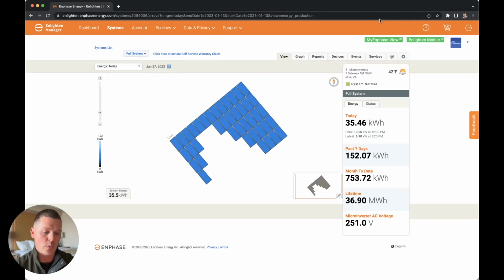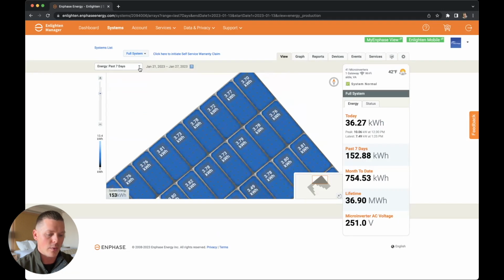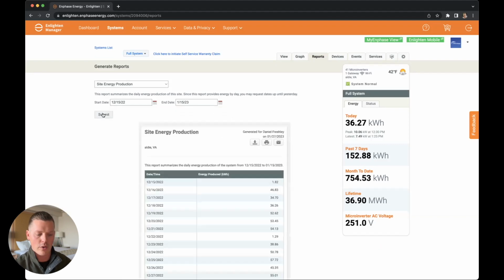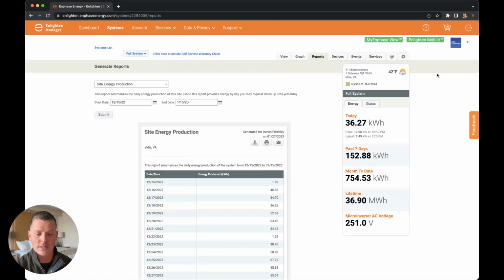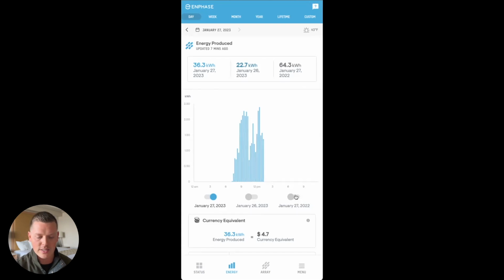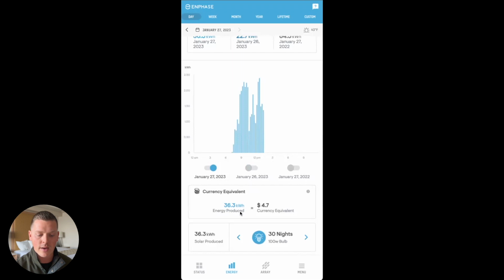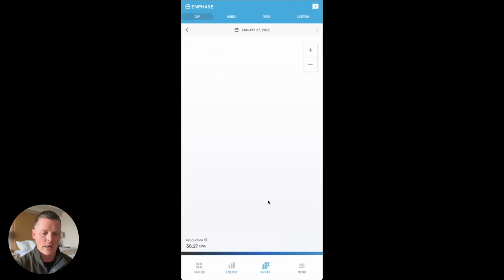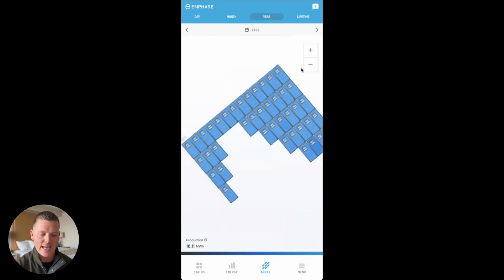How to use the Enphase Enlighten App // Radiant Solar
In this video, Daniel Freshley does a quick tutorial on how to use the Enphase Enlighten monitoring system on both the web and mobile app.

Save Money & Be Independent. Encouraging you to LiveRadiantly.

Our mission is to empower homeowners to become energy independent by providing education about the benefits of solar power and designing high quality renewable energy systems.

Headquartered in Richmond, VA
Currently serving MD, VA, NC & SC